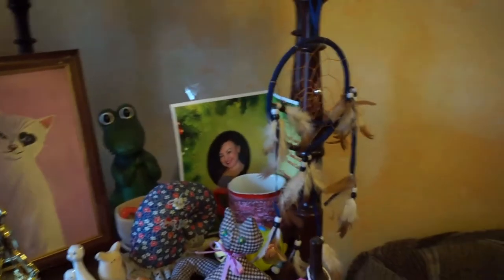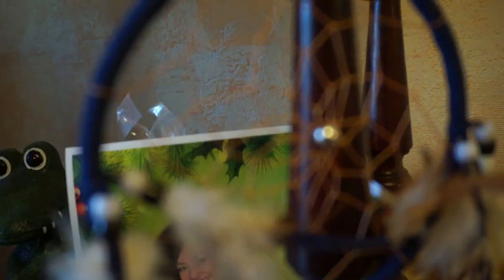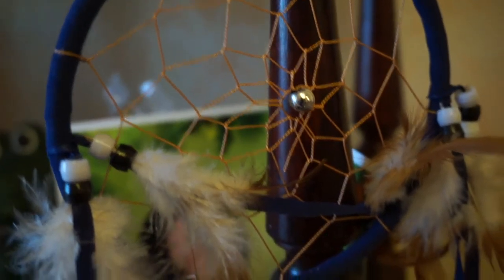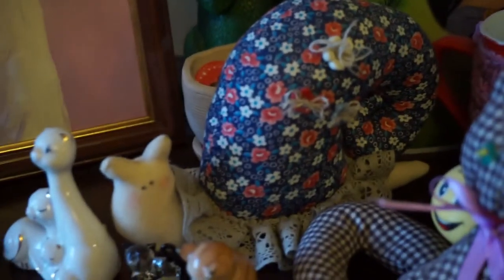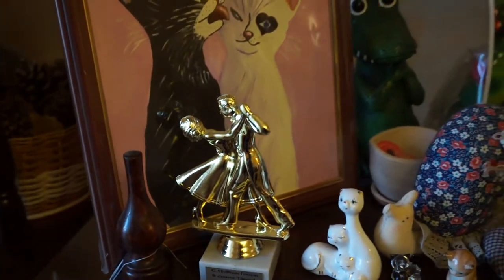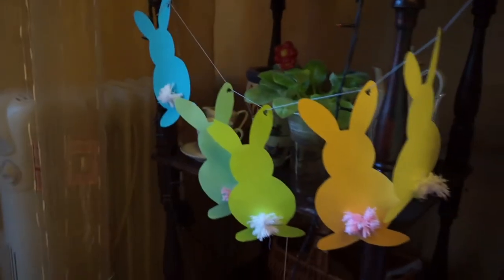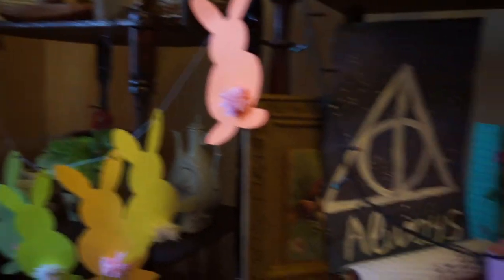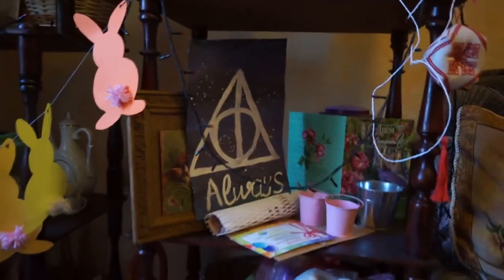♥ ROOM TOUR II Devchat_школа ♥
В этом видео я покажу вам свою комнату ♥♥♥

Тег для "вызовов"